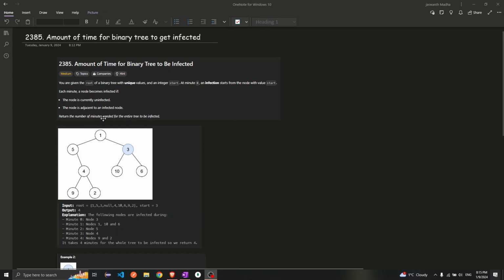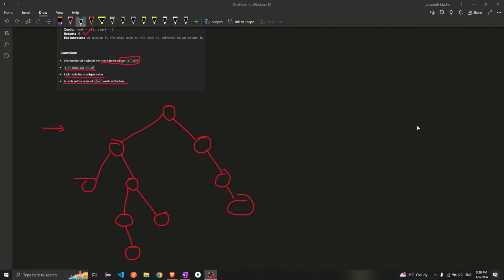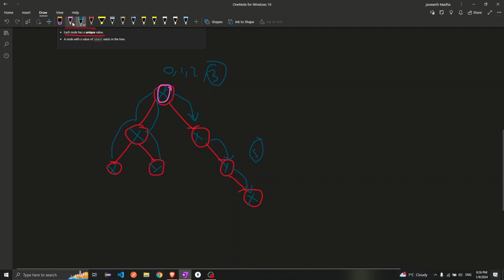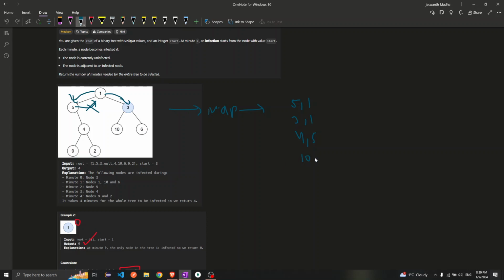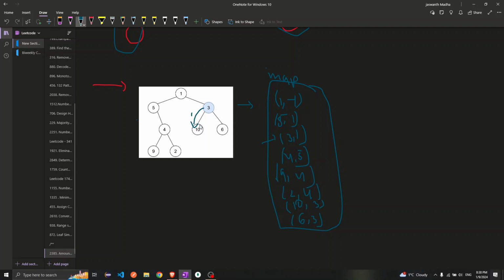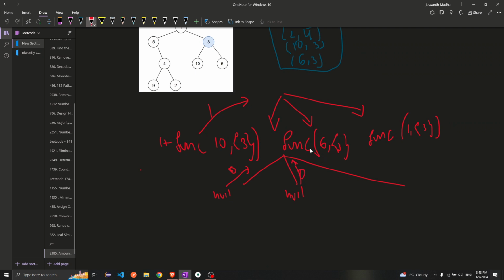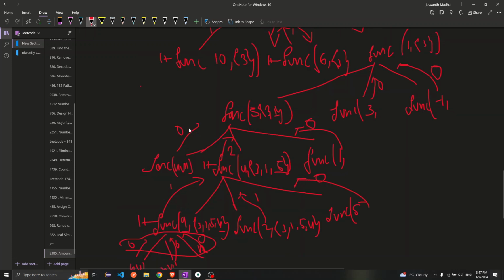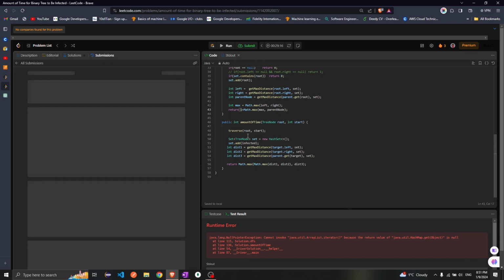Leetcode 2385 || Amount of time for binary tree to be infected || Easy explanation